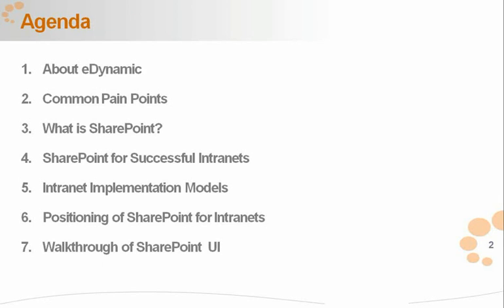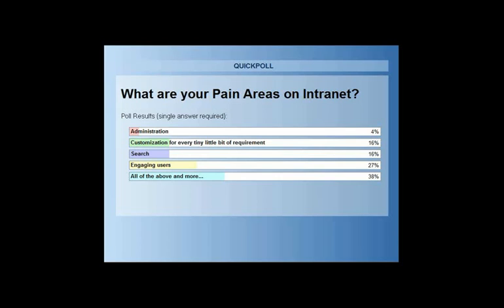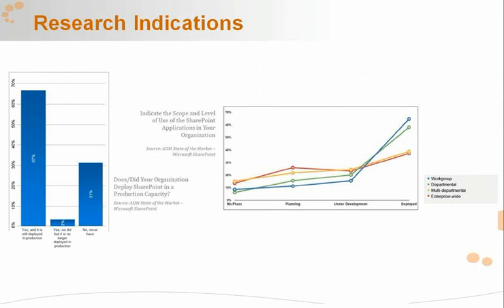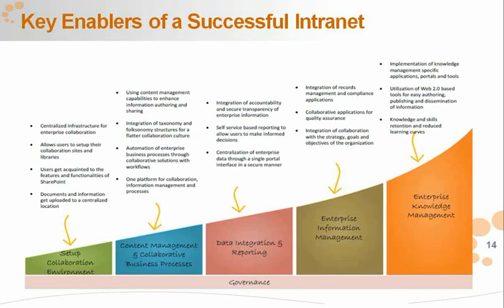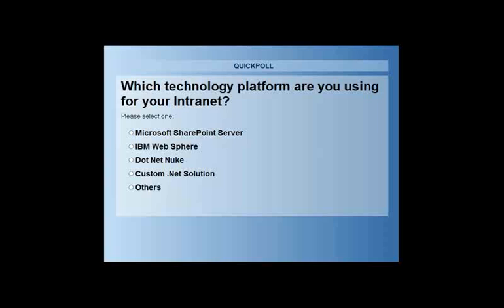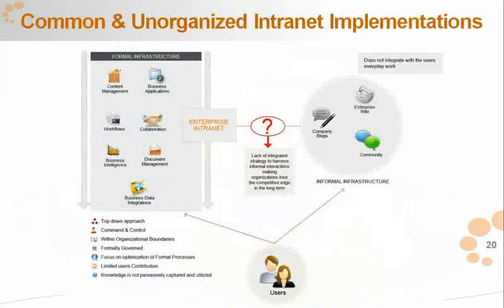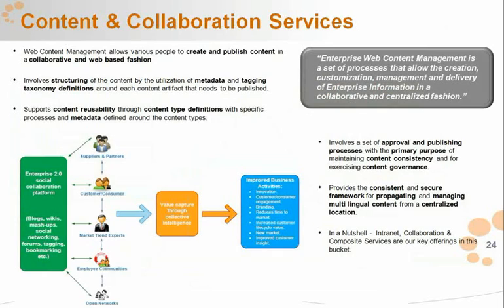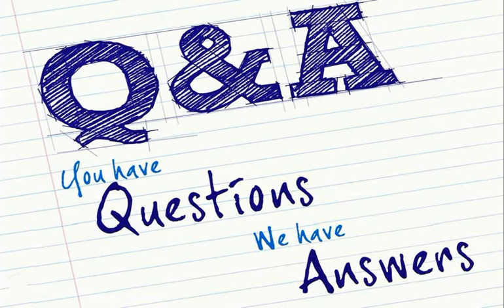Creating Successful Intranets on SharePoint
Learn how to deliver seamless and engaging Intranet platform on SharePoint.